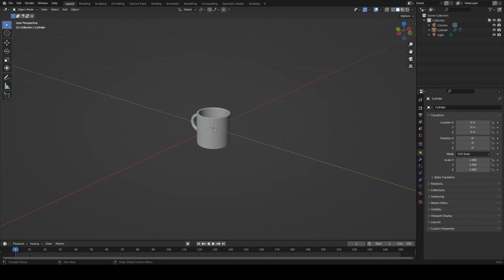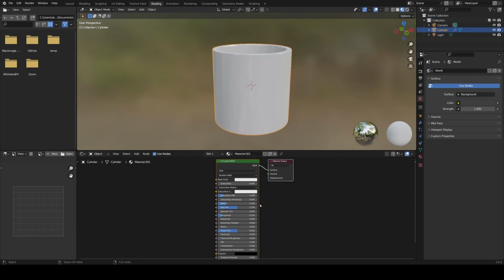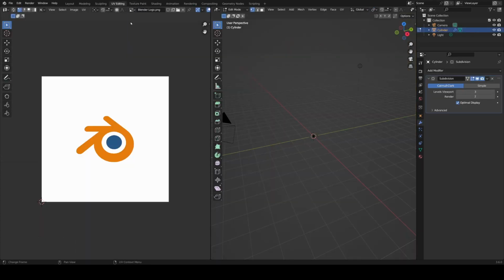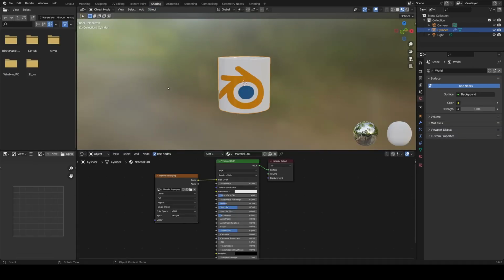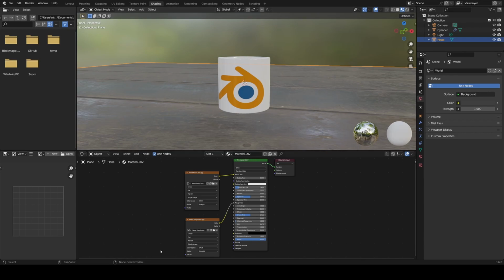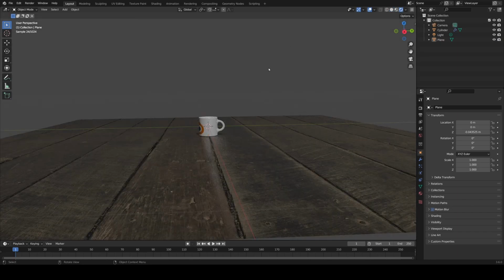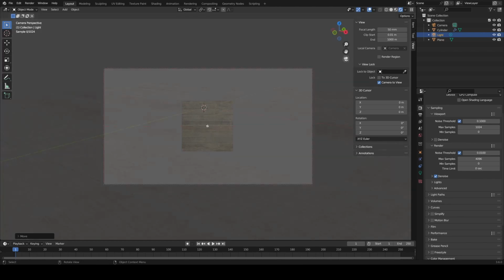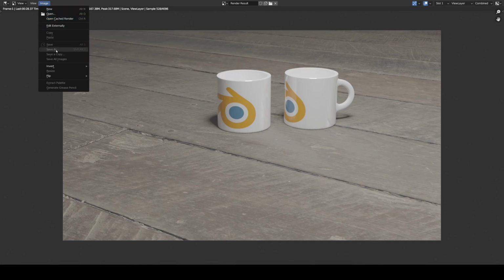MASTERING Materials and Rendering: Blender Basics Part 2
After modeling, it’s time to bring a whole new level of realism and visual appeal to your mug! Join us as we delve into the fascinating world of materials and textures! Learn how to create spectacular materials that interact with light and discover the power of textures to enhance our model to the maximum! Together, we’ll apply realism to our object step by step. Whether you're a beginner or have some Blender experience, this episode is packed with valuable insights and techniques that will elevate your 3D creations. Get ready to unlock the secrets of realistic materials and textures and watch your cup transform into a work of art before your eyes! Let's continue our creative journey together in Part 2 of our Blender Basics series!